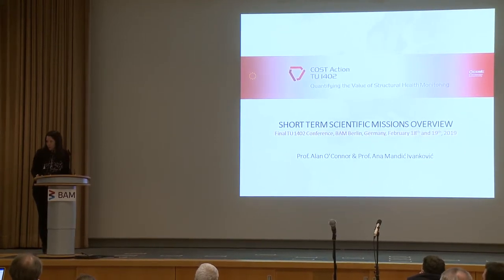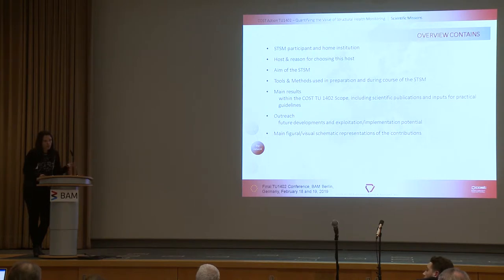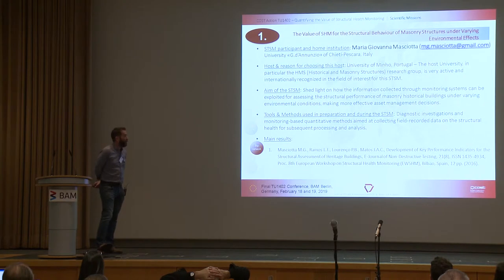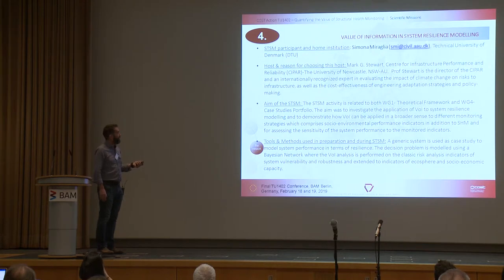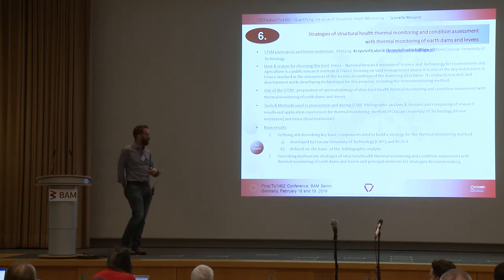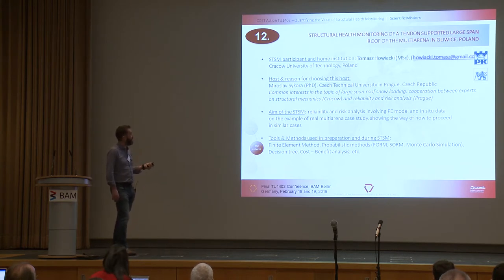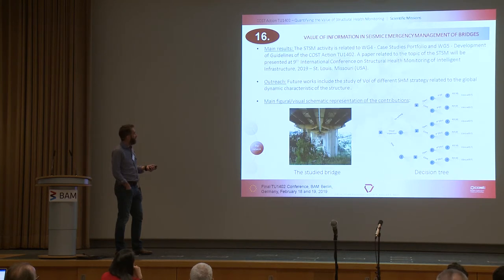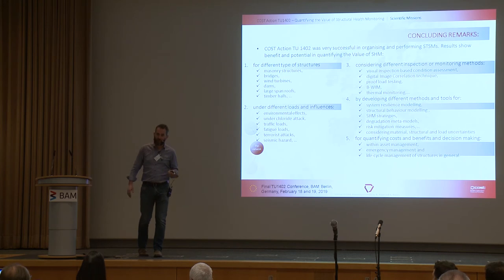Scientific Missions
by Alan O'Connor and Ana Mandić Ivanković